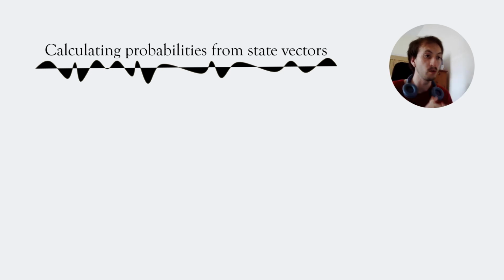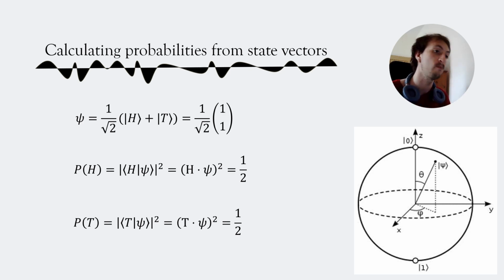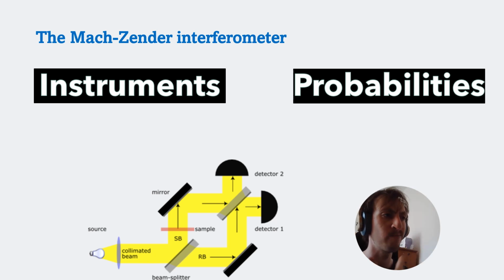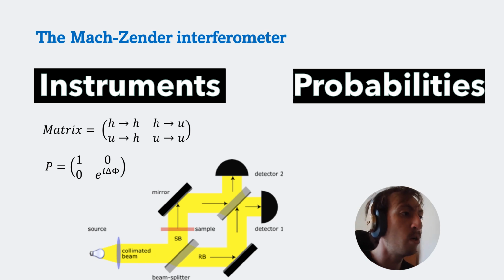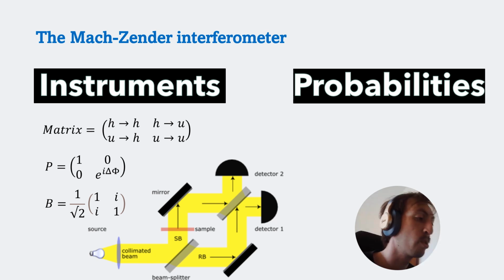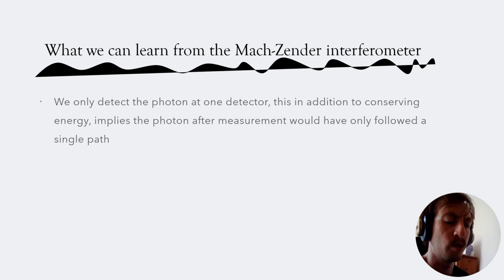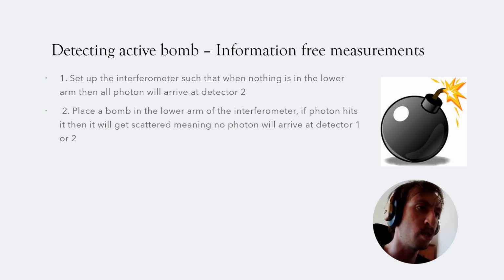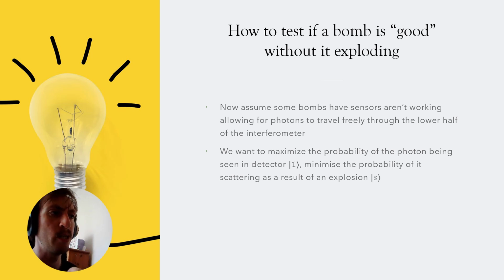How to detect a bomb without it exploding